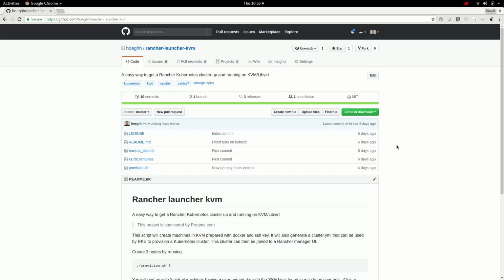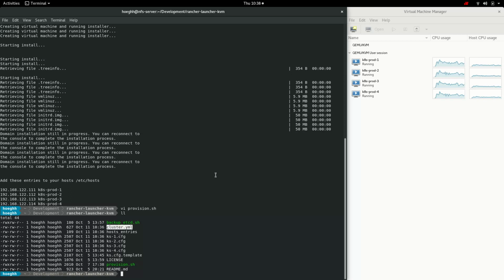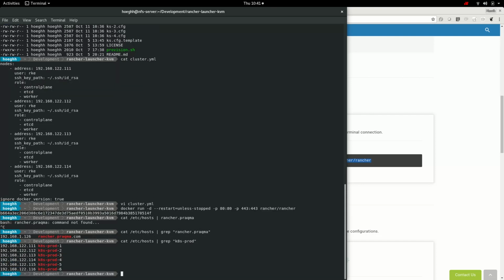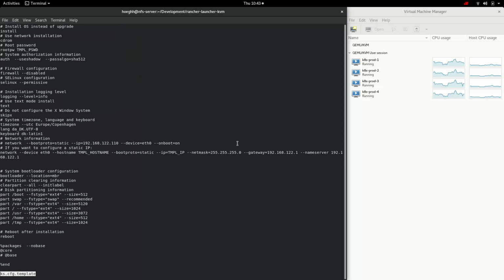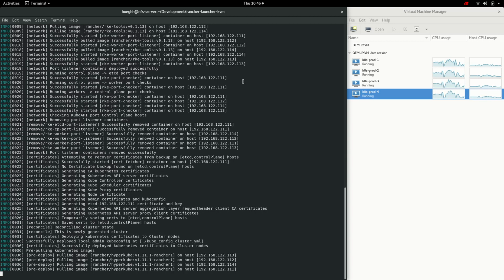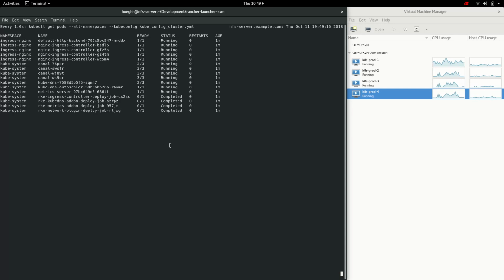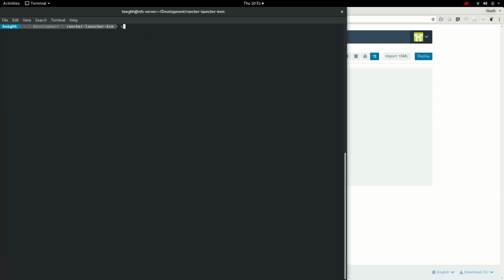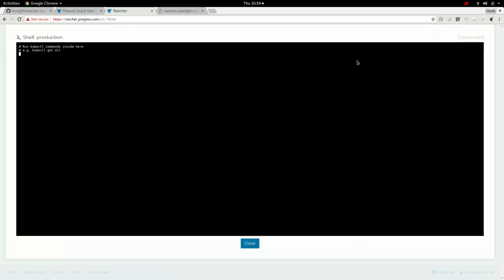Rancher RKE Install intro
A small screen cast on how you can use my small project to create VMs to use with Rancher RKE to provision a Kubernetes cluster.